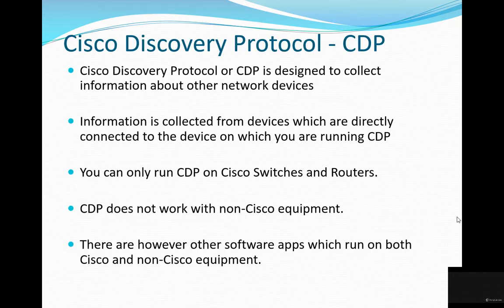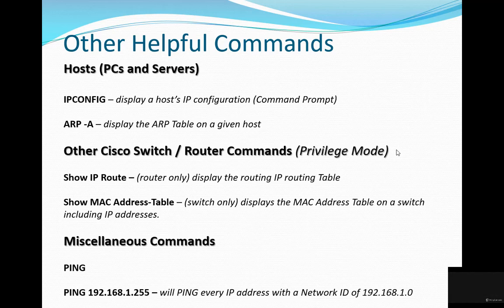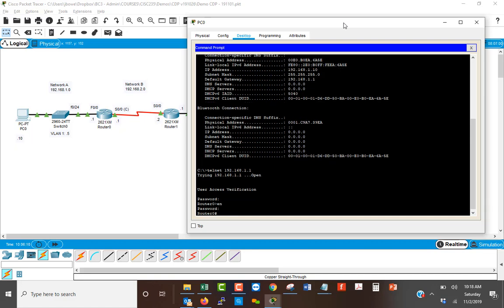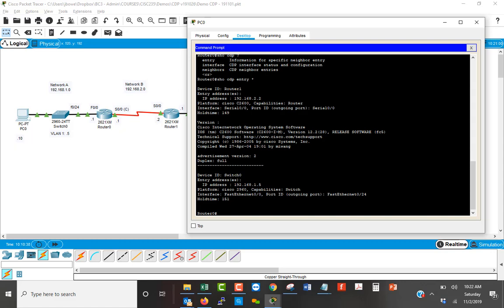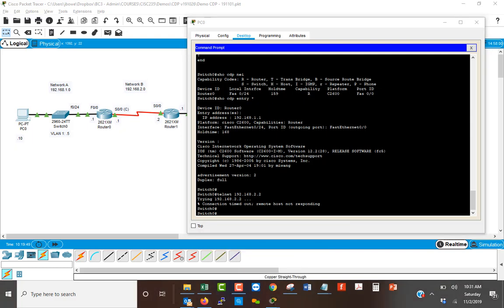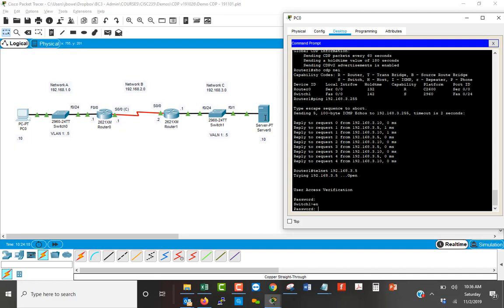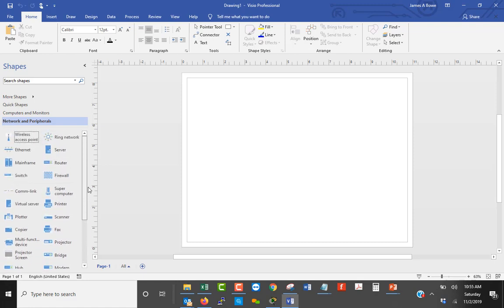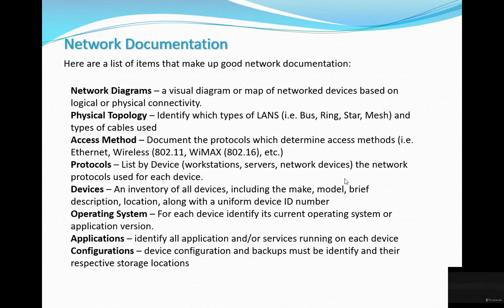V1100 Cisco Discovery Protocol CDP